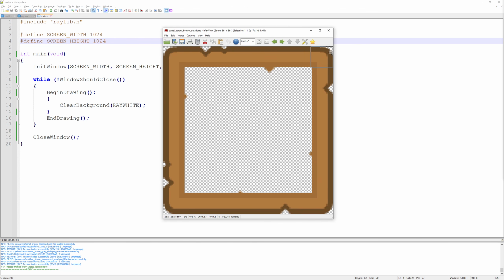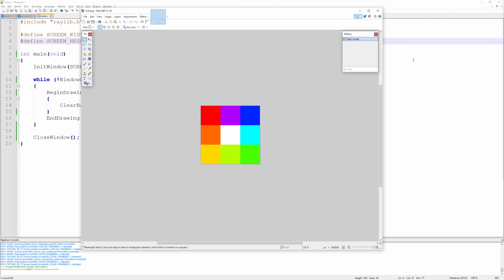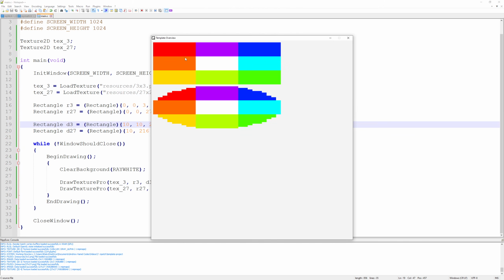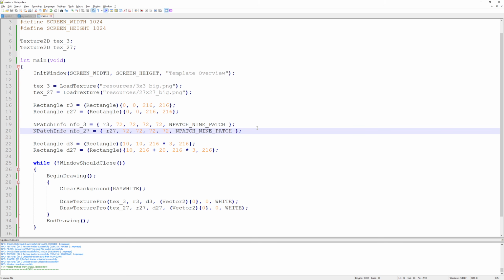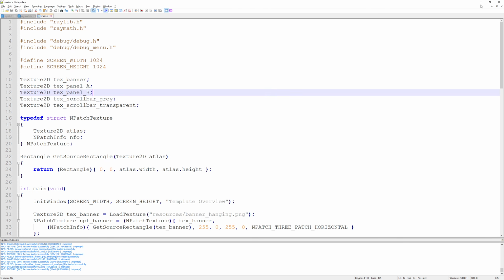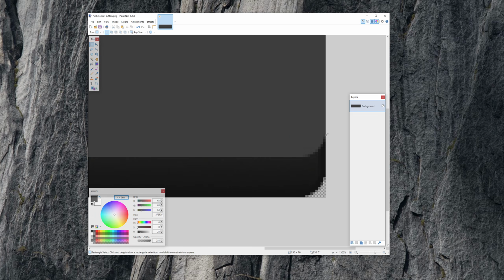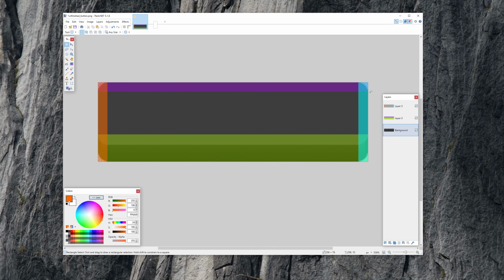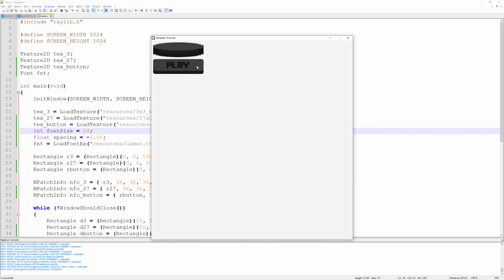raylib NPatch Texture Overview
A brief overview of the DrawTextureNPatch function and NPatchInfo struct of raylib. I also show an example of slicing an existing sprite into something easily used by this system. In the future I may do an intermediate / advanced video creating a more configurable NPatch function, and if that happens I'll update this description and pin a comment to link to it.

If you didn't see my Notepad++ video on how to set up a raylib project in Ray's favorite editor, check it out here:

0:00 NPatch Explanation
4:11 Coding the NPatch Demo
8:00 More Before/After NPatch Examples
10:53 Slicing an existing sprite